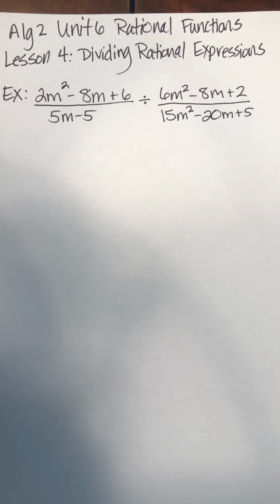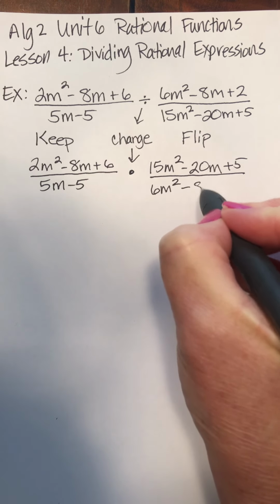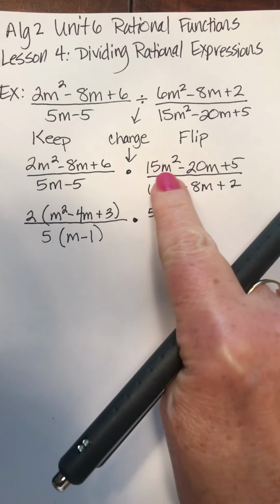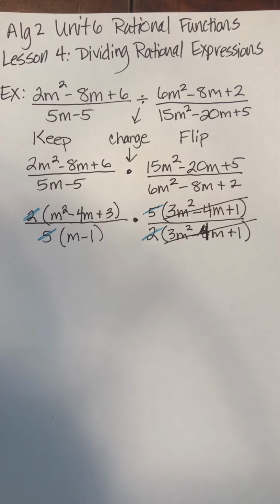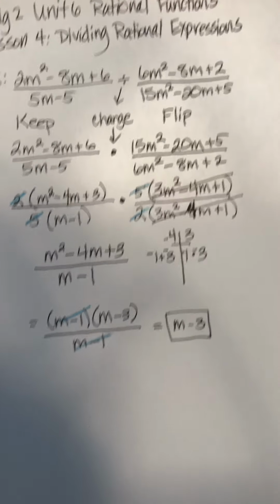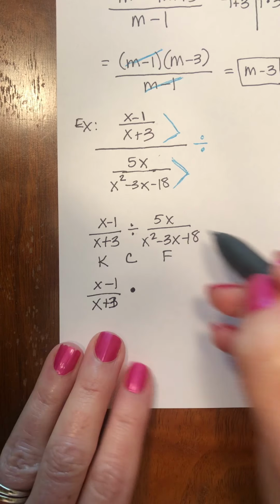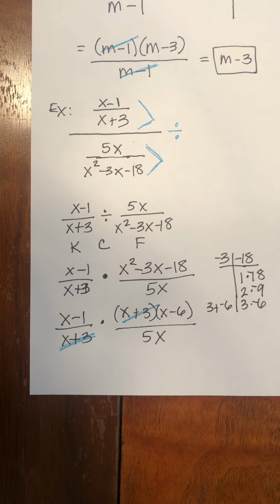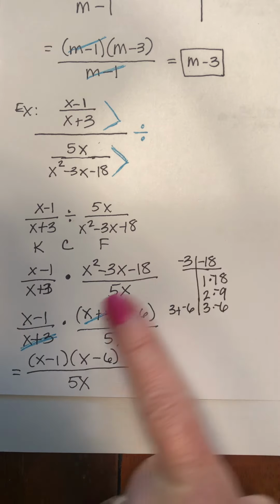Algebra 2 Unit 6 Lesson 4